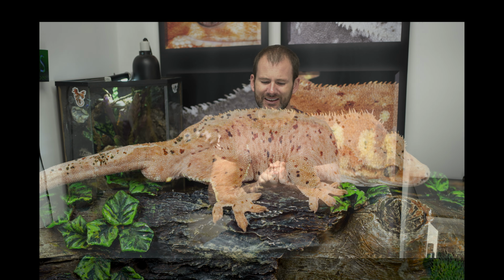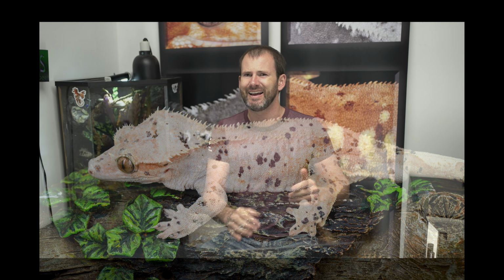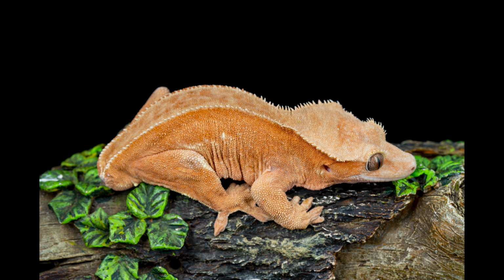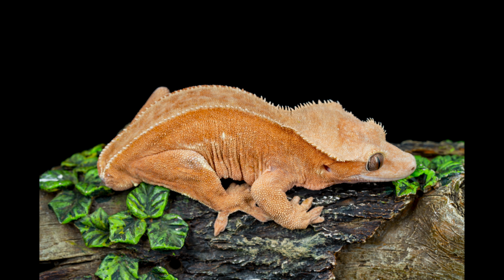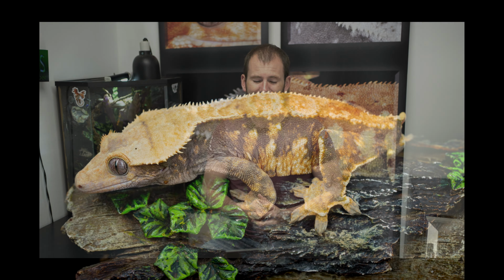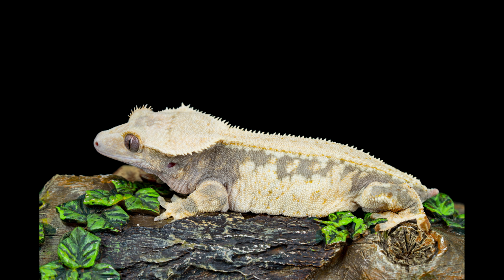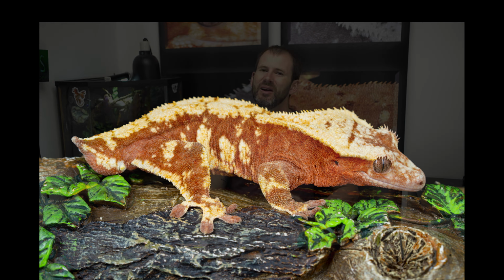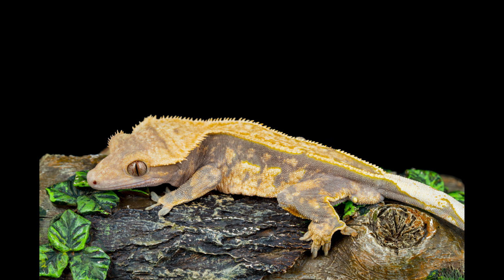Website update preview for February 3rd 2023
Vlogging gear:
GoPro Hero8

Sony A7riii